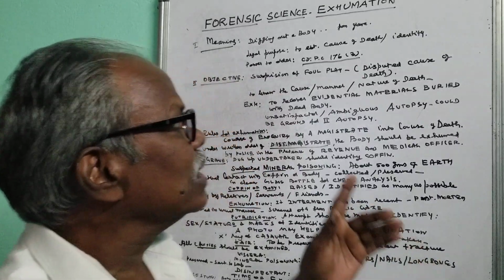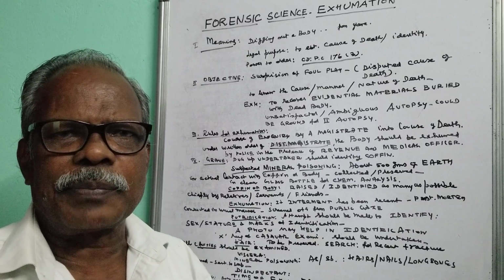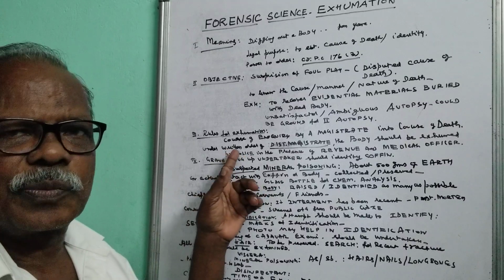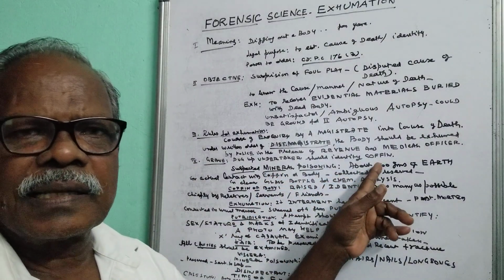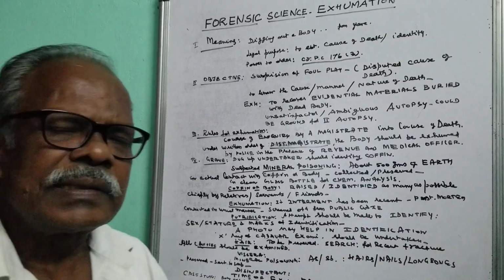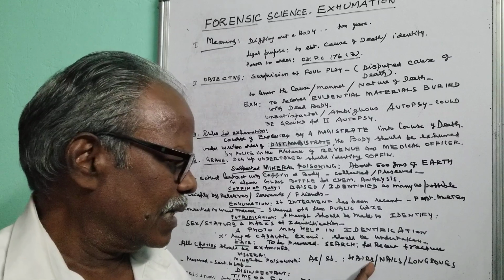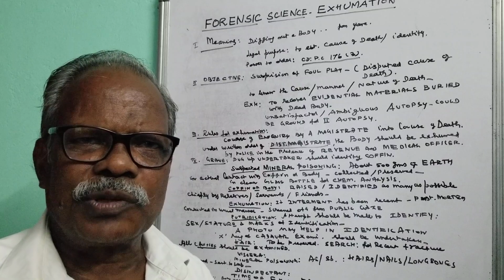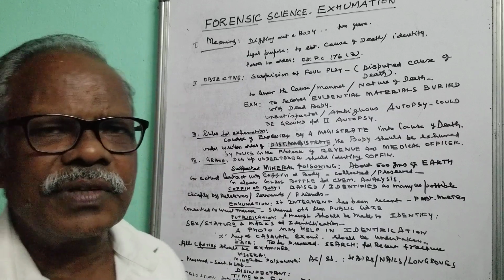Forensic Science.. Exhumation of body from grave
Exhumation means digging of body

legal purpose:  to establish the cause of death and identity

power of order
criminal procedure code 176  (3)

Objective
suspicion of foul play(disputed cause of death ). and to know the  cause, mannner and nature of death.

exhumation. to recover evidentiary materials
unsatisfactory  ambiguos autopsy could be ground for  second autopsy

Rules for exhumation
In the course of enquiry by Magistrate into course of death under written order of District Magistrate, the body should be execuuted